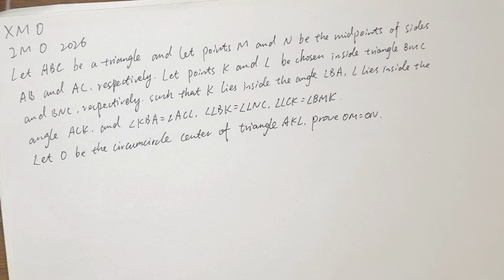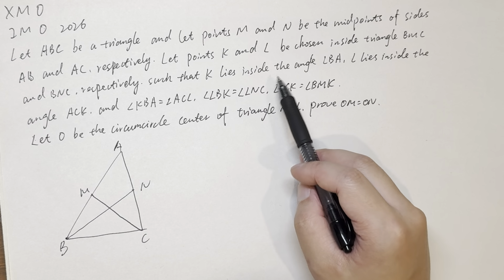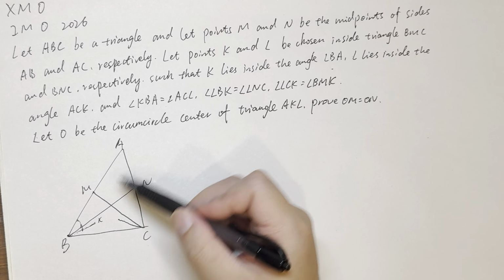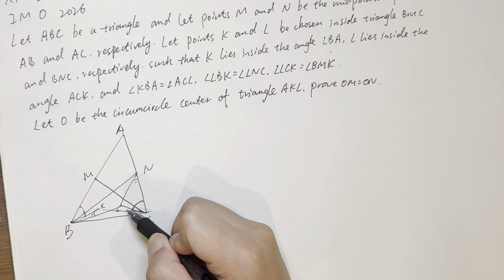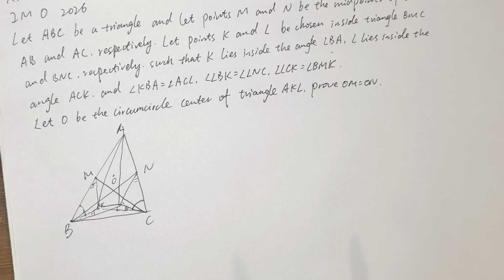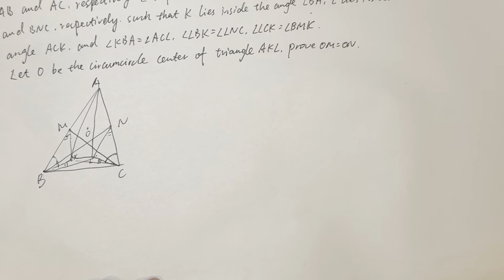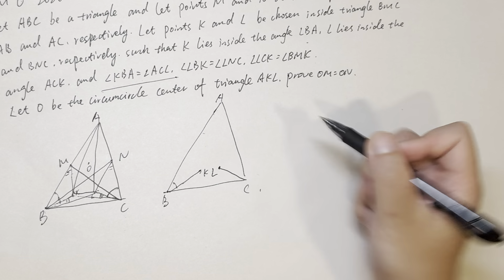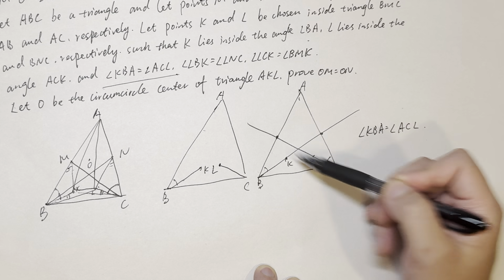XMO - 2026 IMO and more